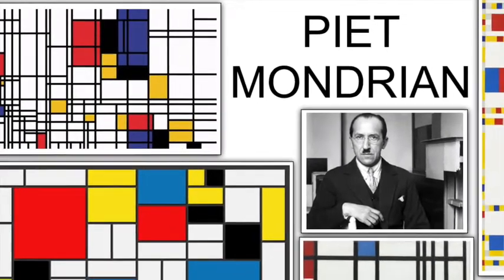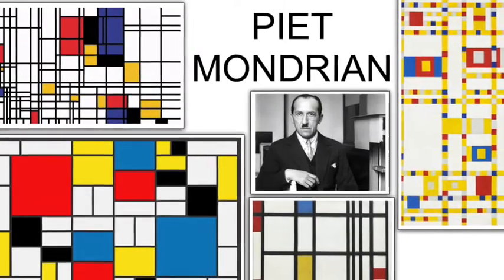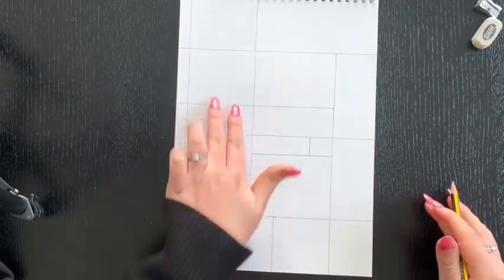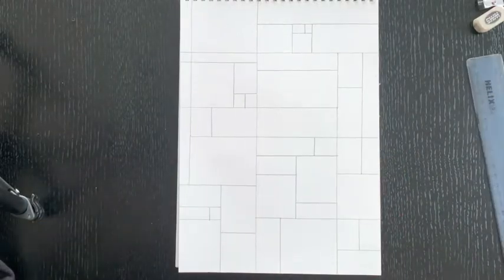CREATE A PIET MONDRIAN SKETCHBOOK PAGE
Hi everyone! This is the first of 5 inspiring artists that you will be looking at this half term. Follow the tutorial to create a Mondrian style sketchbook page. If I was to do this again I would make my black lines thicker at the end, to emphasise them a little more. Enjoy!